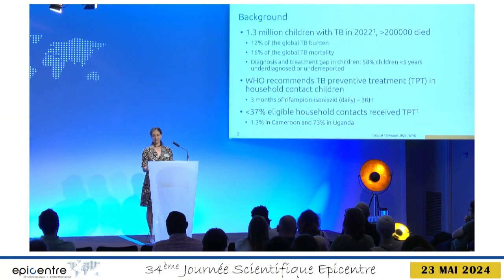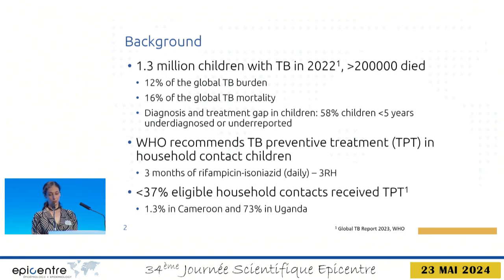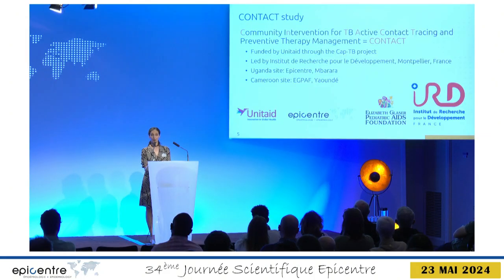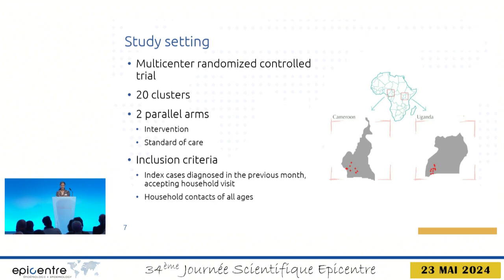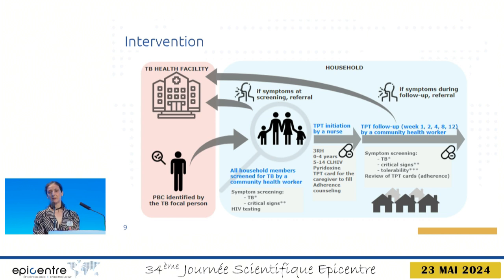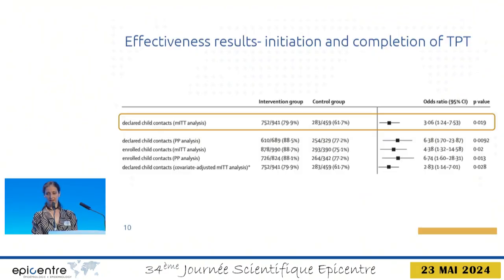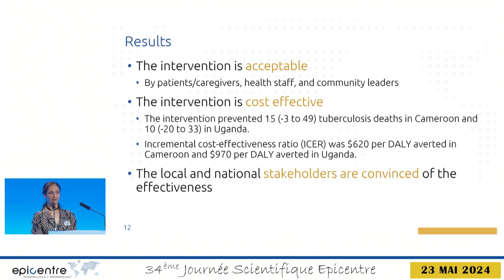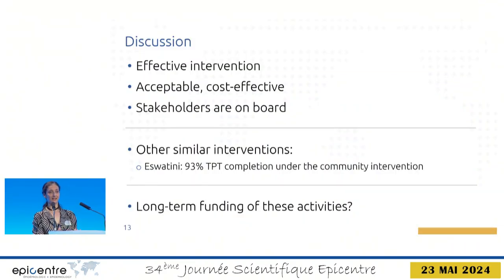Community household child contact investigation for tuberculosis | Anca Vasiliu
Globally, the uptake of tuberculosis-preventive treatment (TPT) among children with household tuberculosis contact remains low, partly due to the necessity of bringing children to health facilities for investigations. This study aimed to evaluate the effect on TPT initiation and completion of community-based approaches to tuberculosis contact investigations in Cameroon and Uganda.
Community household contact tracing for tuberculosis is effective, feasible, cost-effective, and acceptable. It has the potential to timely identify contacts with tuberculosis and provide preventive treatment to children.